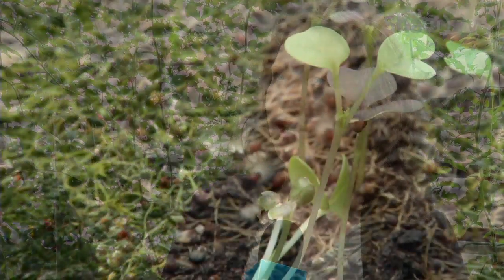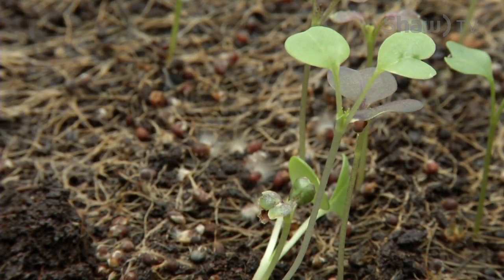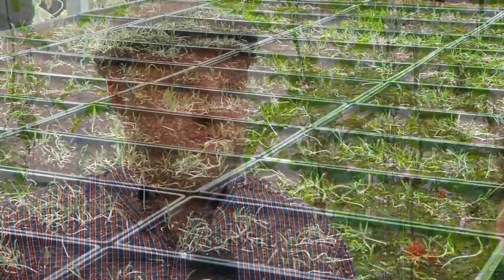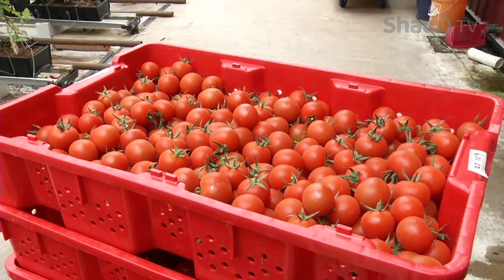Floating Gardens Greenhouse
We dropped by Saskatchewan's Floating Gardens to learn about the different methods they use when growing healthy local produce. But first, we met brother and sister team, Chris and Rachel to find out why they opened this greenhouse a few years ago.